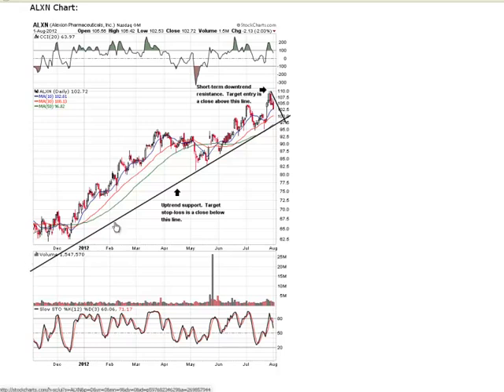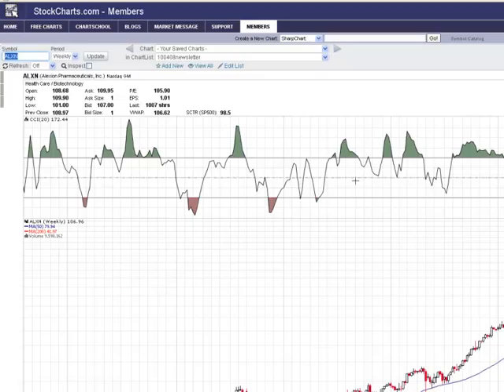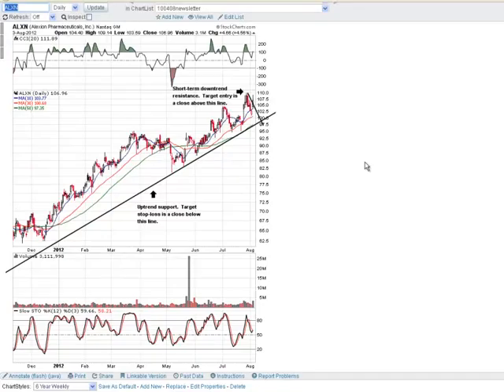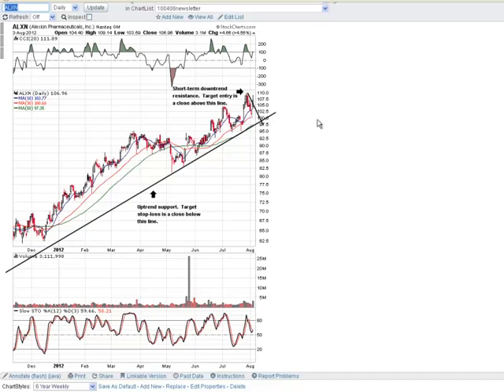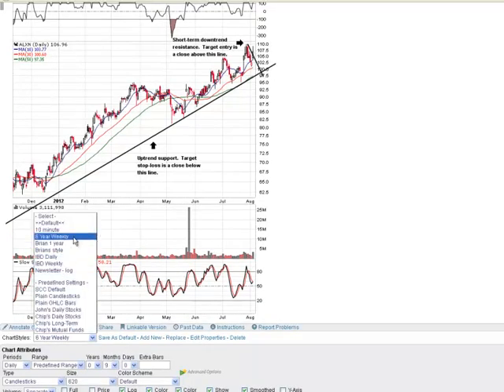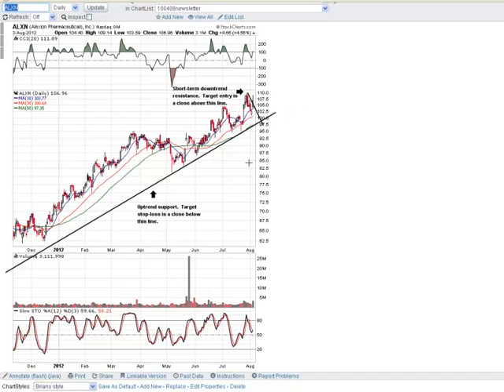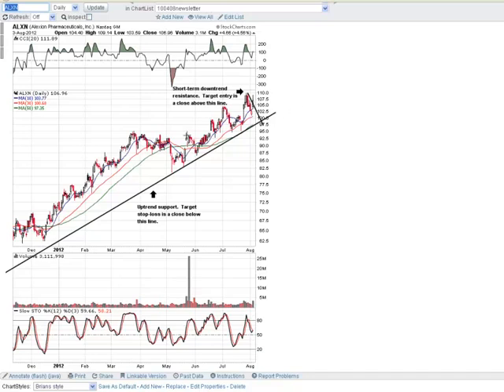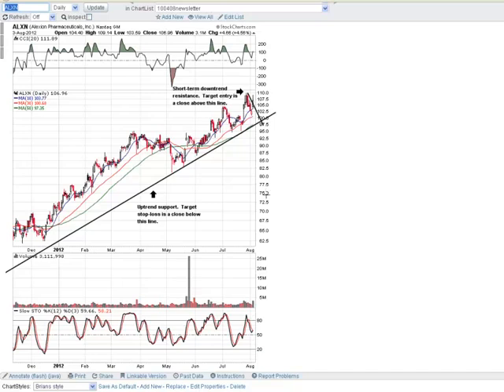A Great Chart Pattern to Trade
Here is an example of a great chart pattern we love to trade.  The perfect trading setup.  See more of these on our site.  3 weeks free with no credit card required